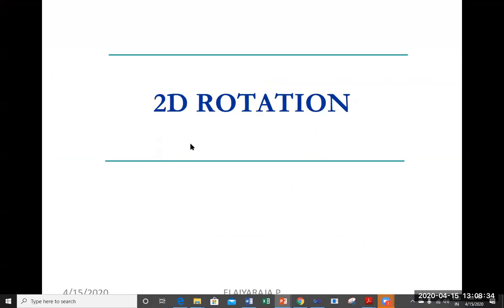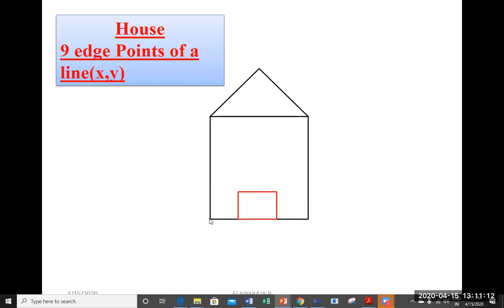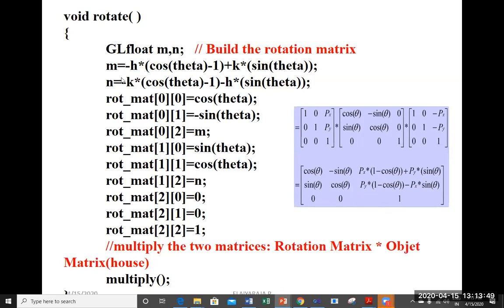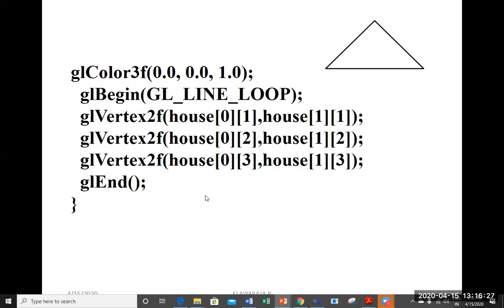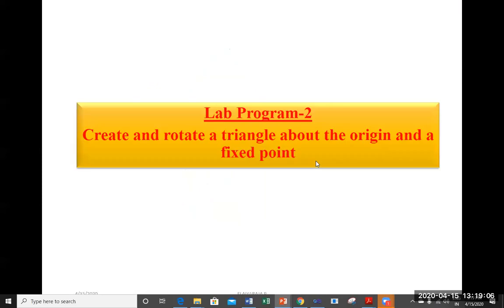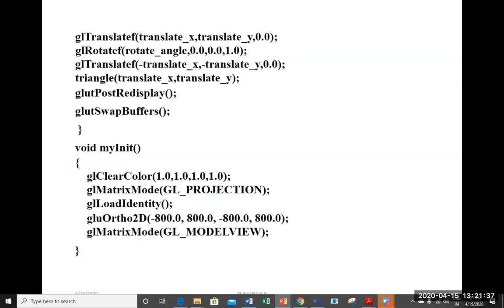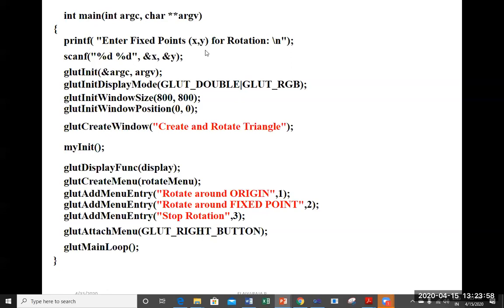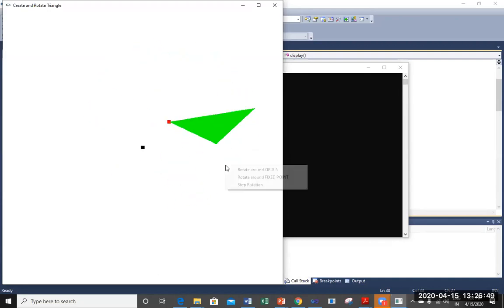2D ROTATION- ROTATE A OBJECT-LECTURE 13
LECTURE 13- 2D ROTATION- ROTATE A OBJECT WITH FIXED POINT AND ORIGIN
Explained the angle of rotation and fixed point